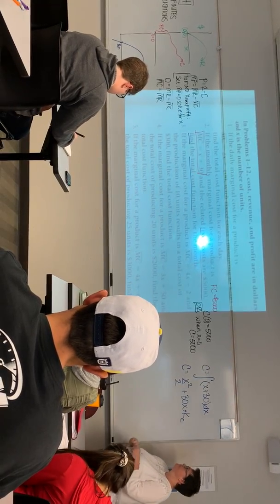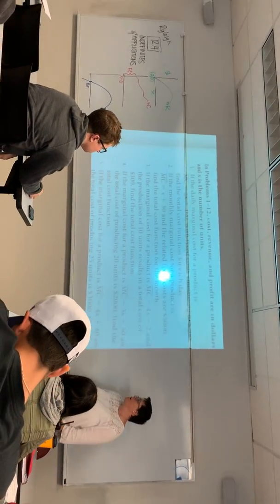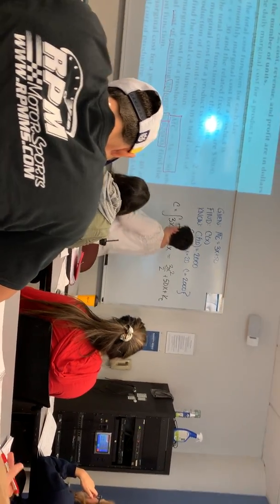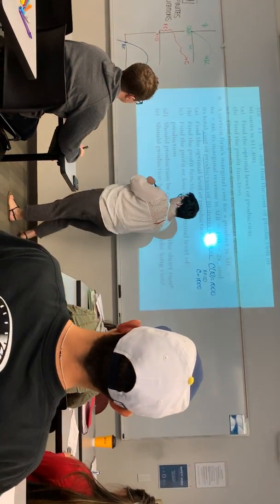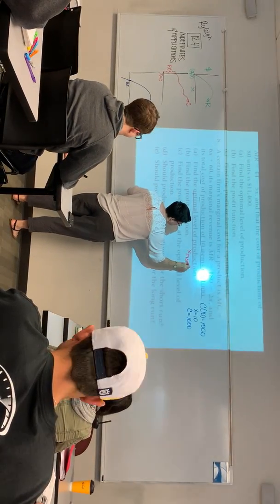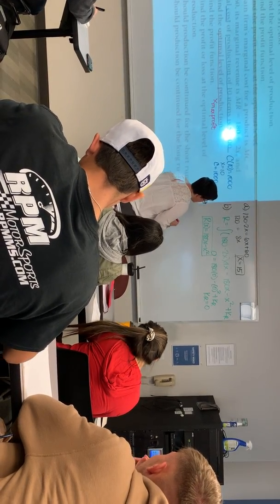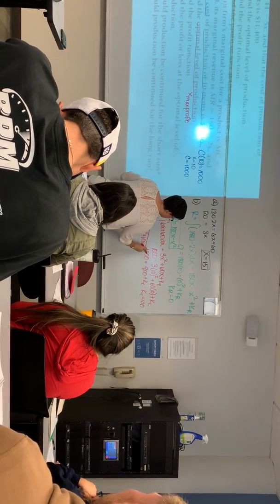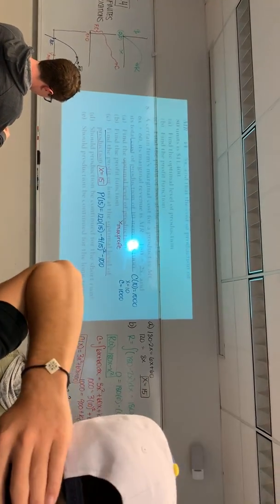Ch 12.4 Integrals - Business Application Solutions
Calculus Integrals.